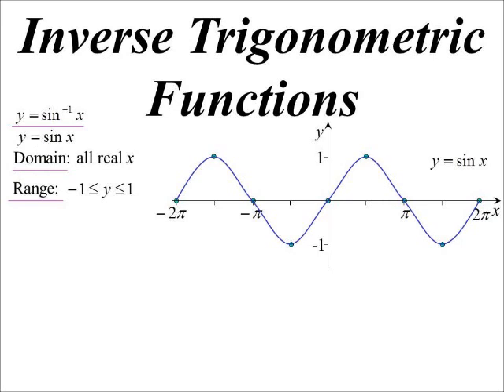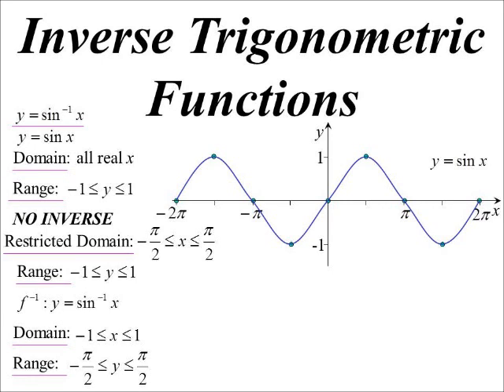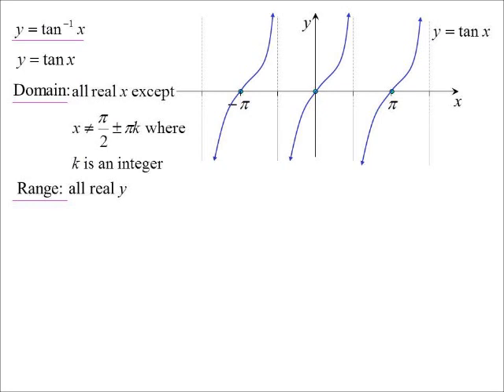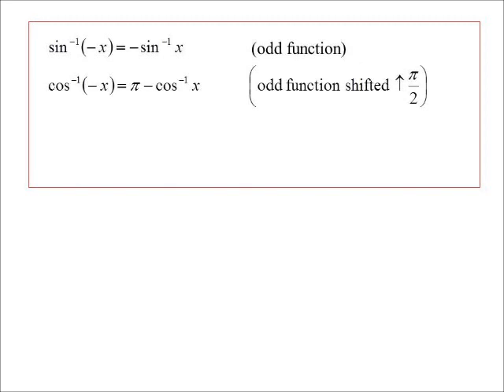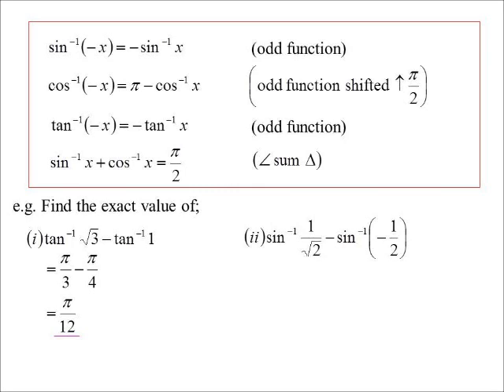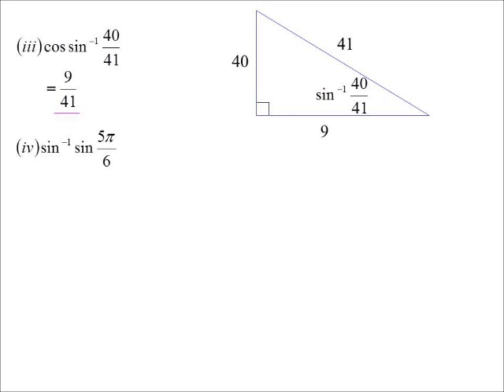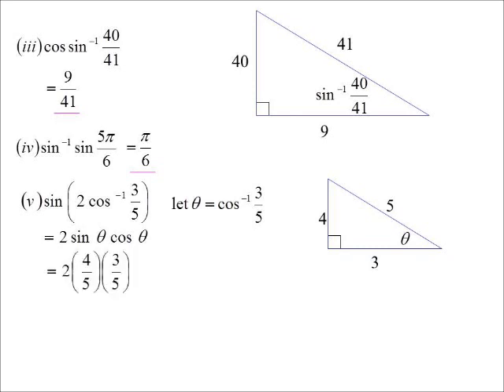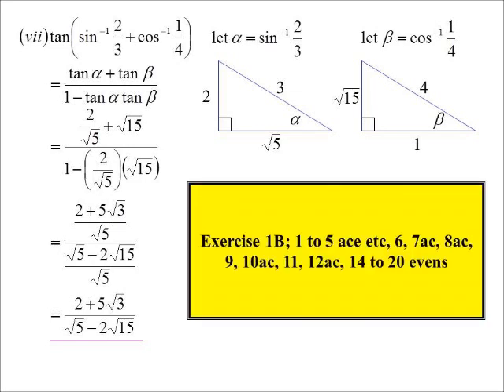12X1 T05 02 inverse trig functions 2019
Defining a new set of functions; the inverse trig functions